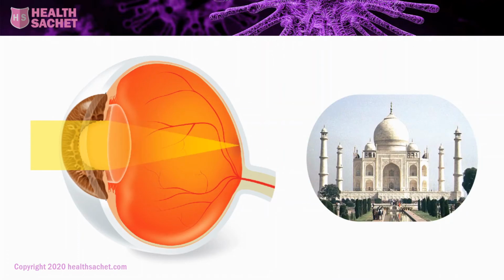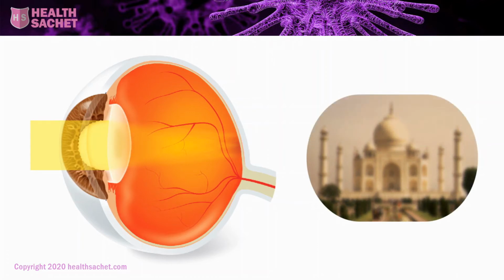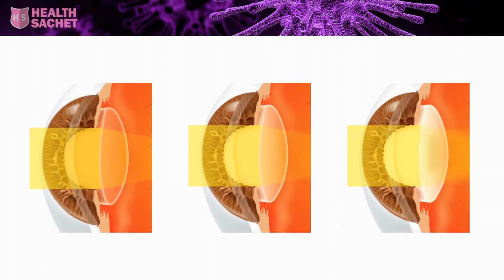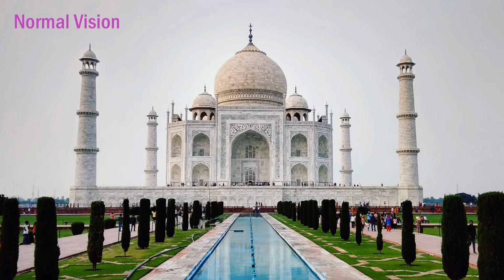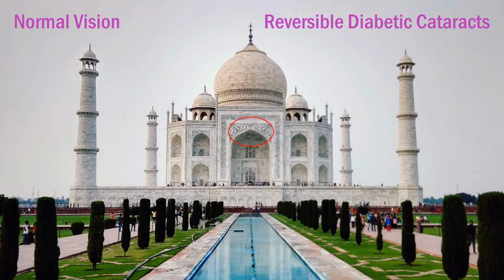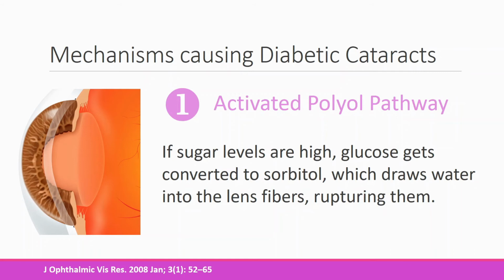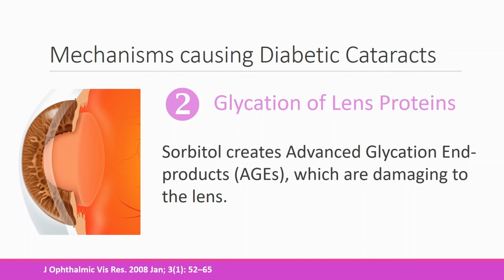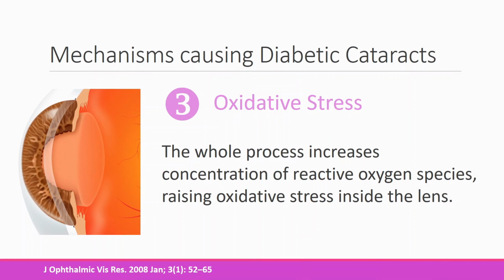How diabetes causes cataracts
The video explains how diabetes causes cataracts in the eyes.

The video covers the anatomy of the eye. It shows how the eye lens becomes cloudy in cataract, causing diminished eyesight.

The video explains the mechanism of how diabetes and high blood sugar lead to formation of cataracts. It discusses three mechanisms in diabetes that can trigger or cause diabetes:
1) Activated polyol pathway,
2) Non-enzymatic glycation of the lens proteins, and
3) Oxidative stress.

This video offers research-based information to discerning viewers. It uses conclusions published in renowned medical journals and resources for any health claims.

This channel, Health Sachet, will have regular videos with preventive health tips, on topics such as lifestyle disorders, fitness, and pollution hazard.

Content by:
Madhur Kotharay